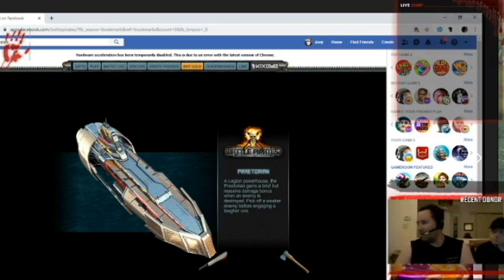loading screen explained battle pirates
loading screen explained battle pirates just watch will make sense when you watch lol tyvm. The Battle Pirates Loading Screen has been a subject of controversy for years now. Why does it take so long to load assuming it actually ever does. Maybe the answers to your questions will be answered in this video. Tune in to find out.

MY Links that help you and help me grow.